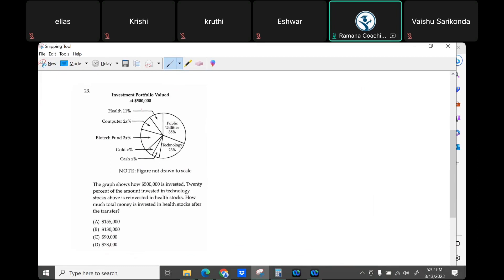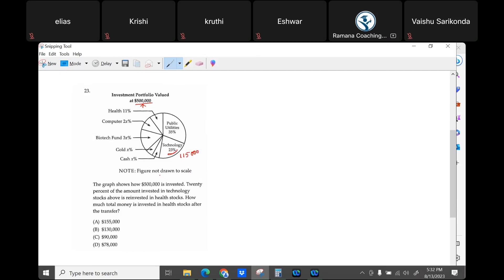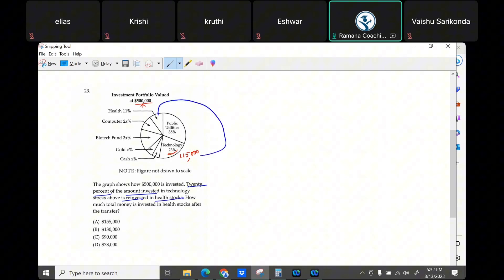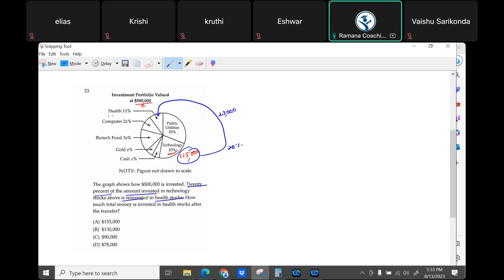Digital SAT Prep | Ramana Coaching Center